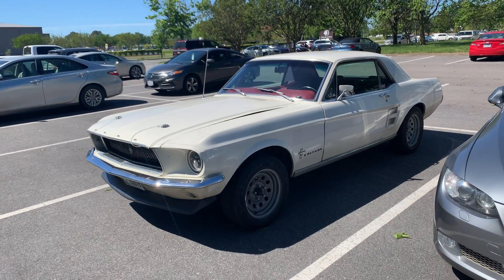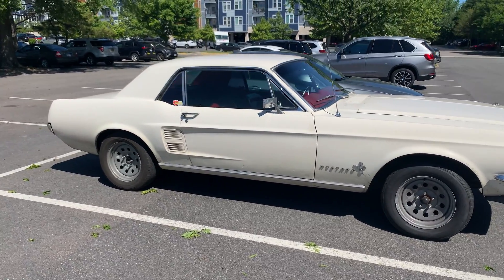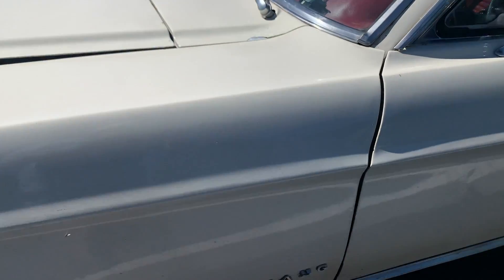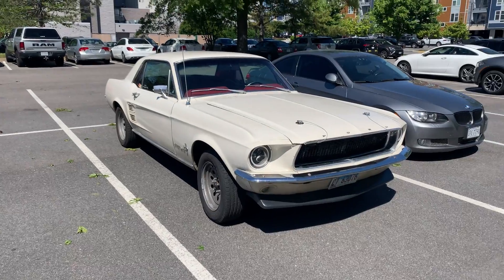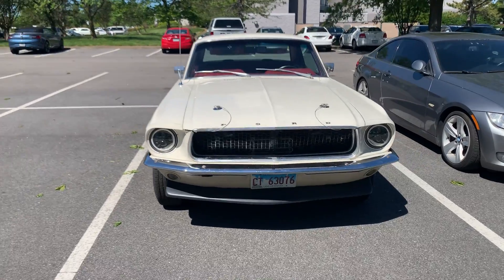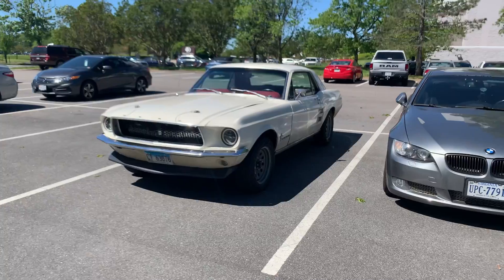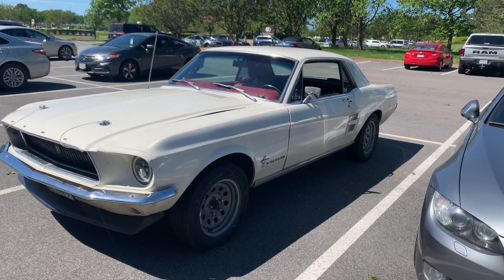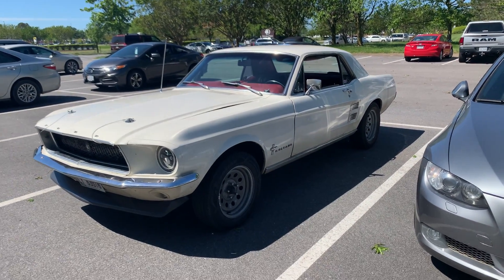1967 Mustang a real survivor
While in Virginia Beach I found a cool Mustang with midwest plates. I had to find who it belonged to.